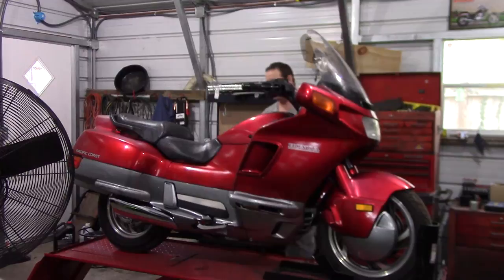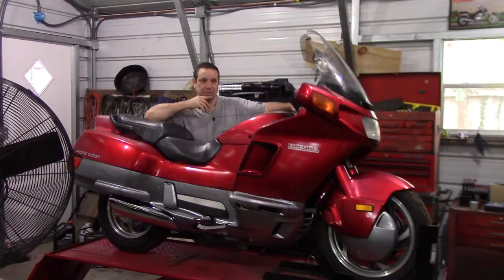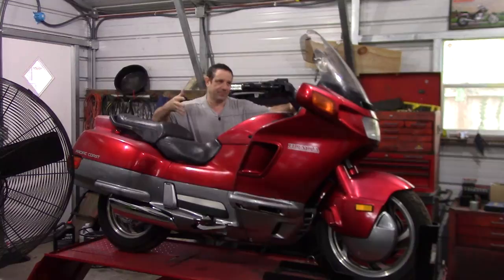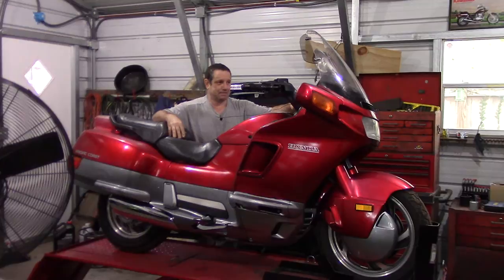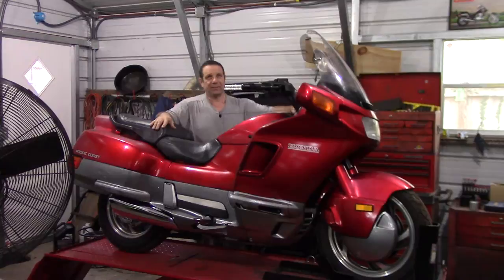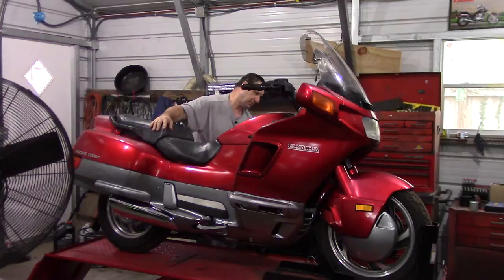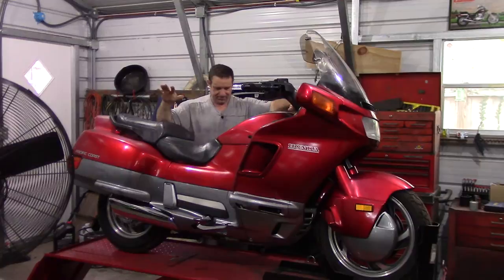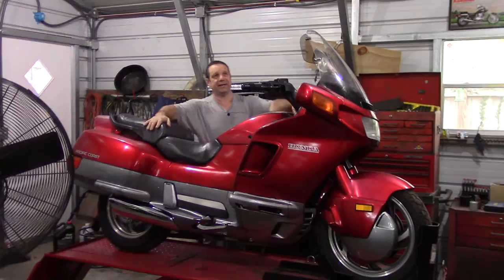My new/used 1990 Honda Pacific Coast Motorcycle.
Cleaning and checking out my new/used 1990 Honda Pacific Coast. When I say my other bike is a Honda Goldwing, I`m not kidding.